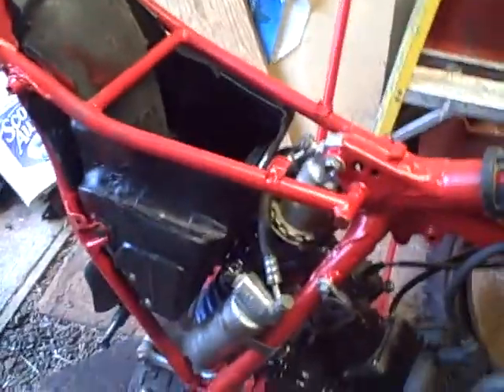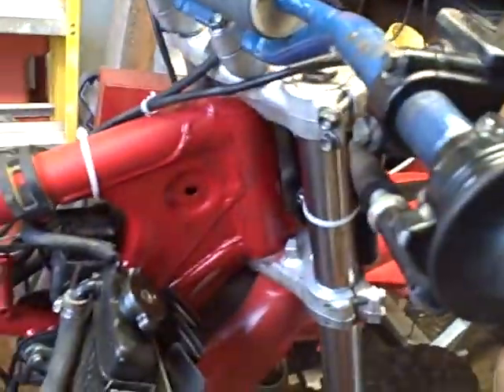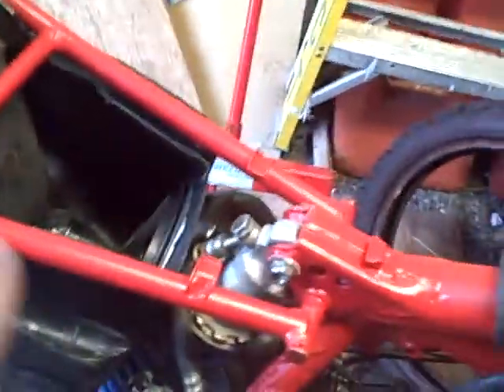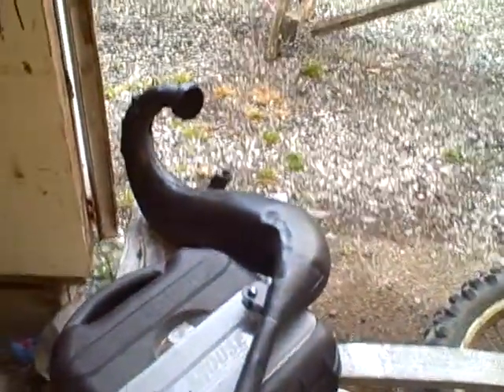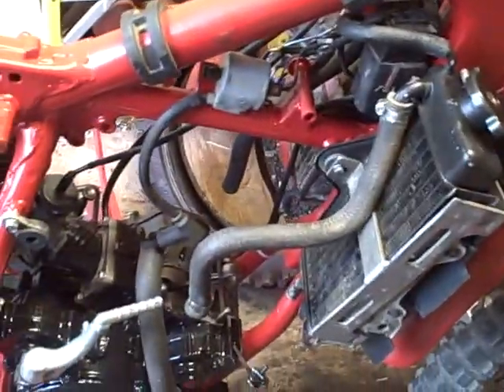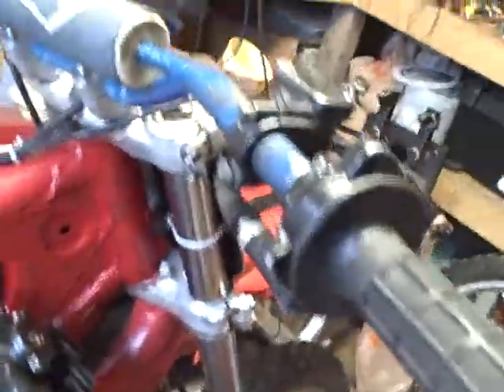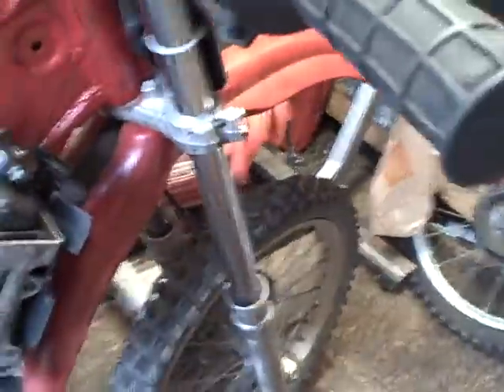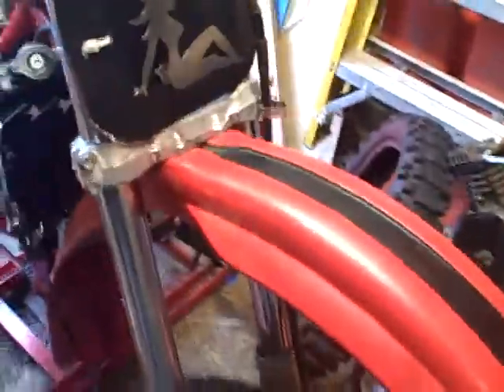Honda cr125 *4*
getting closer!! got frame painted and engine painted, just waiting for money to buy parts now